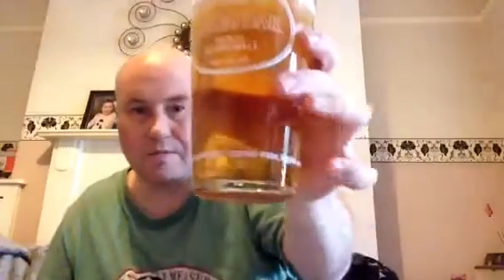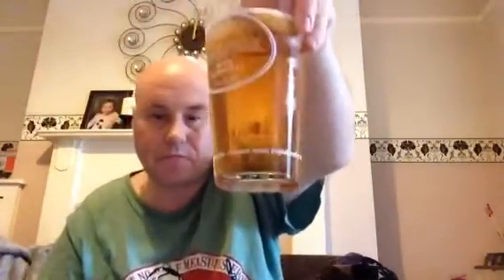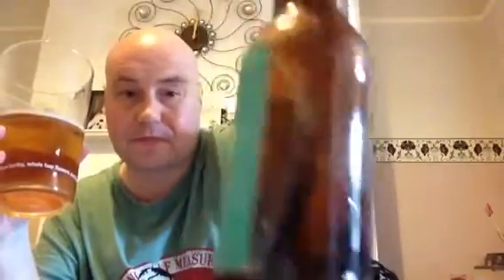2016 uk smash off chris Froggatt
Kermits Mo-Mo
Mosaic hops
Maris otter
4.4% ABV
IBU 24